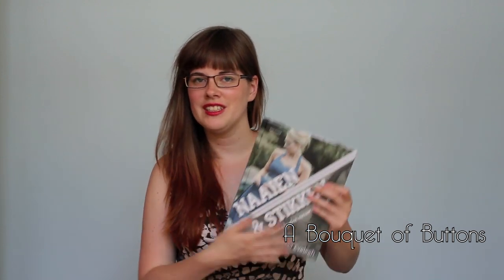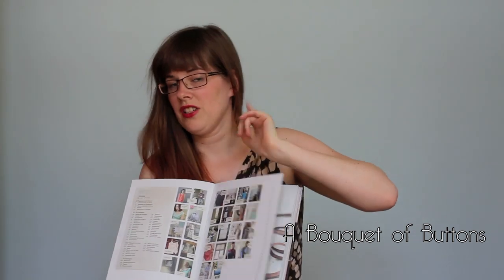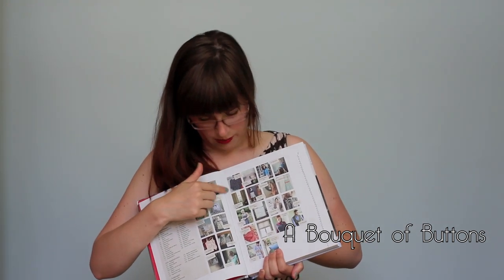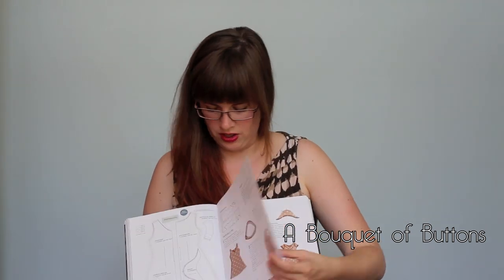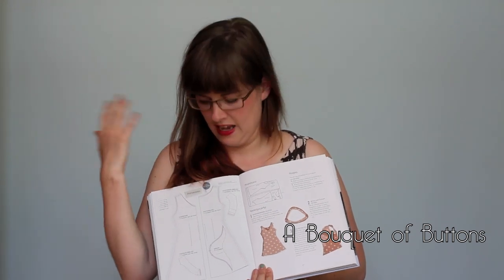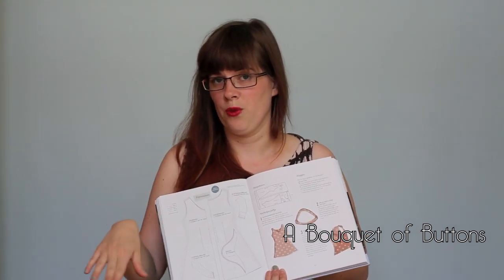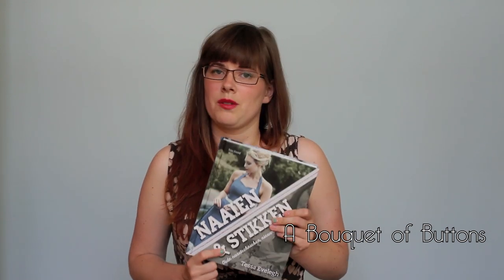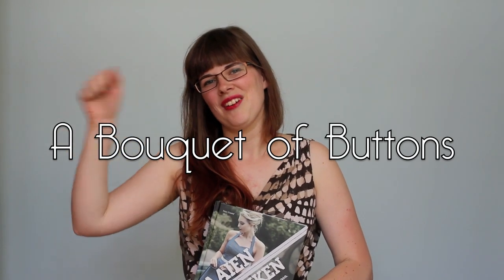Book review Great British Sewing Bee Book 1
Do you know this book? It's the book from the series the Great Britisch sewing bee. I looks a bit funky but that's because it's the Dutch translationg